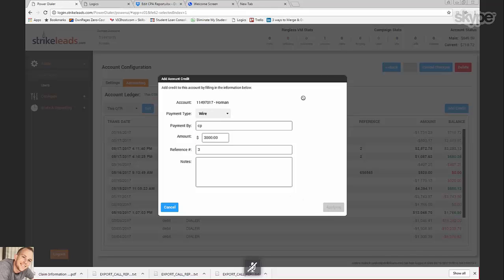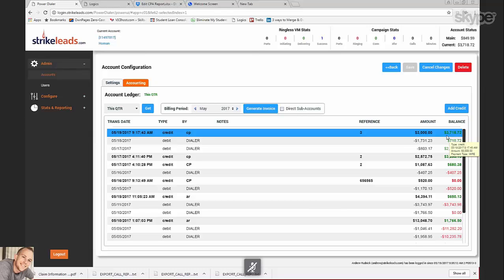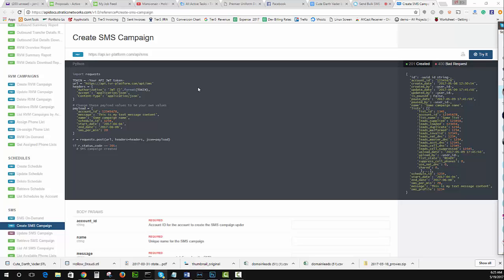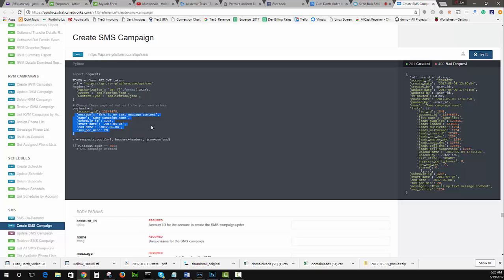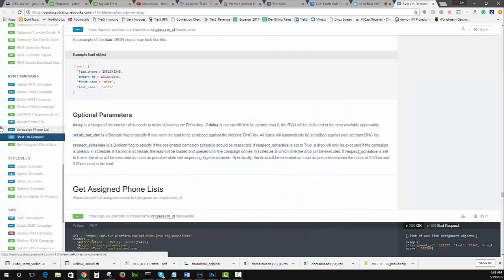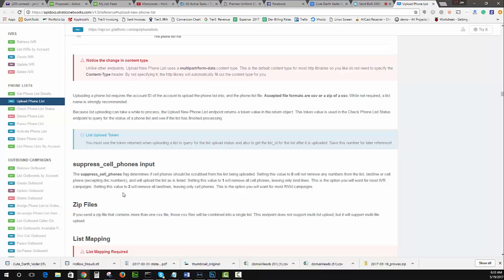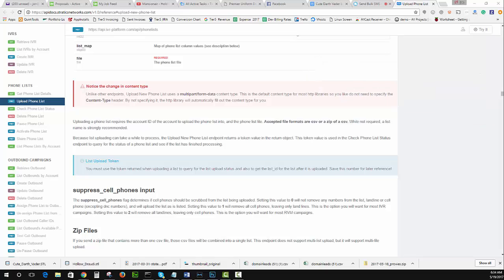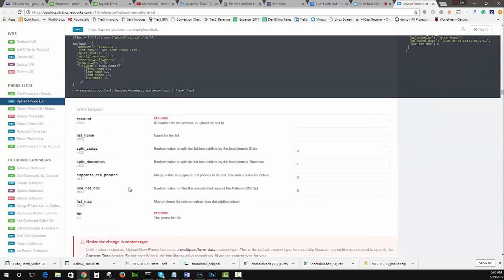More clarification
Some more clarification